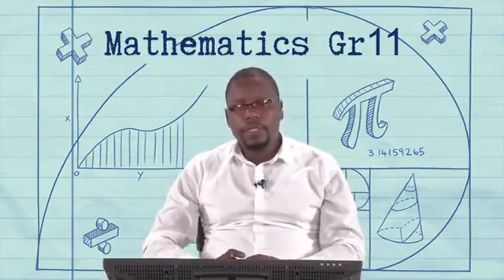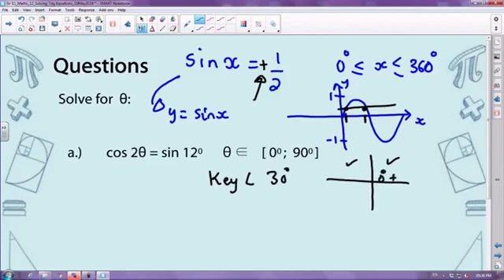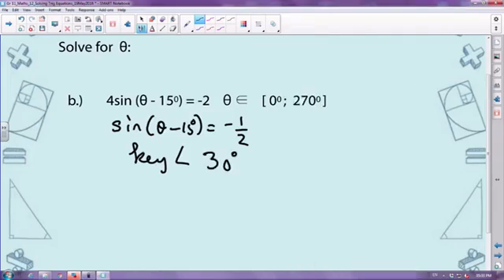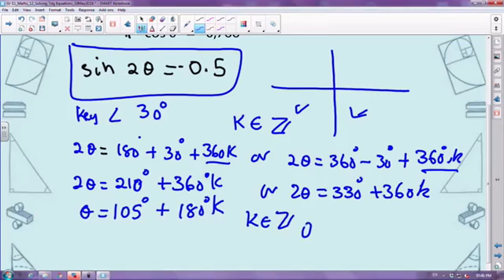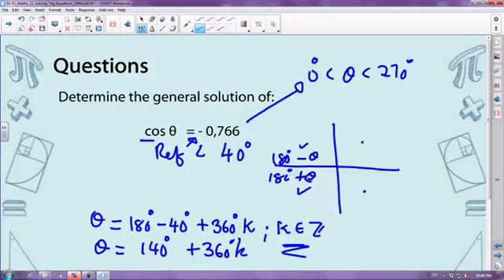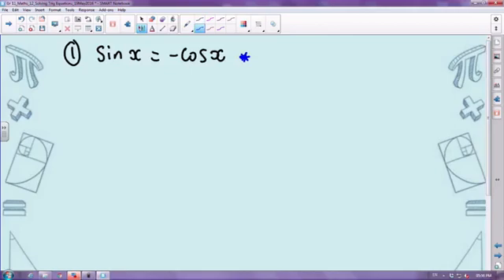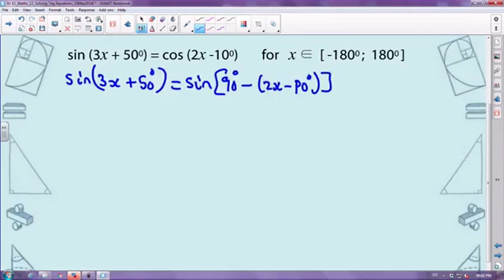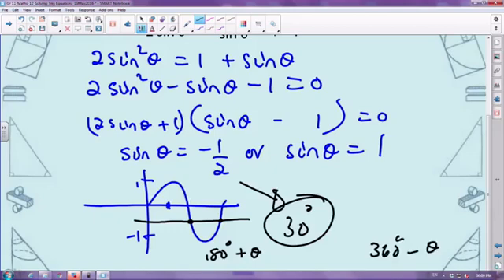1122 Gr11 Maths Solving Trig Equations